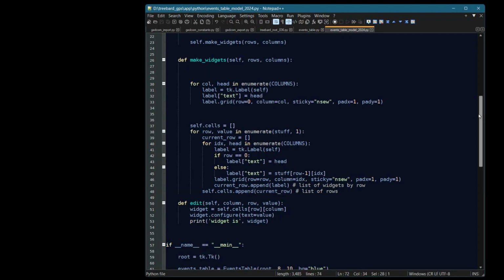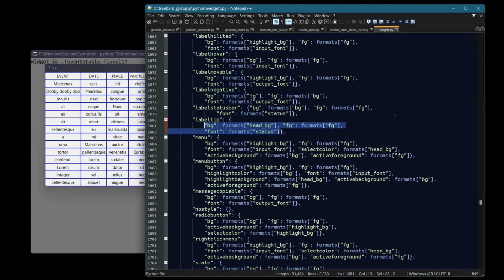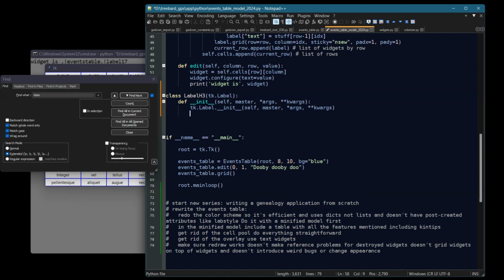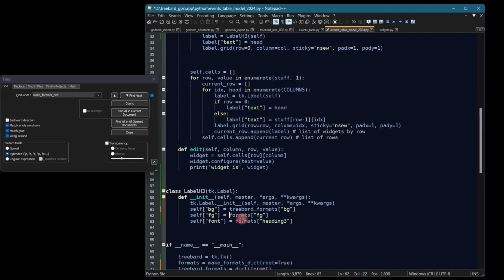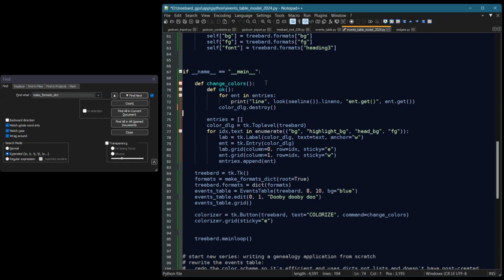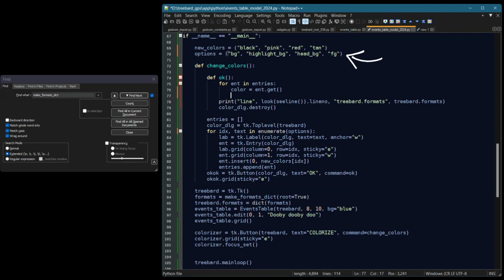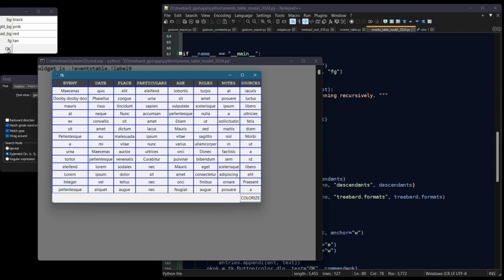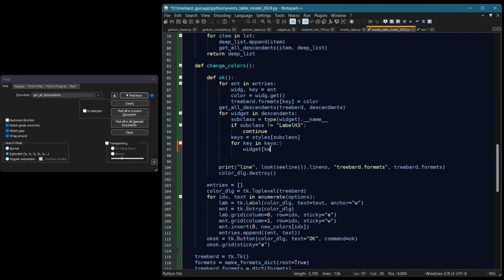Create Your Own Genealogy Software 003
recorded 23 December 2023, edited 26 February 2024

The base working model is just a table with columns and rows, made in Tkinter. Goals of this series. A look at the current color scheme code that's being replaced. Inheriting from a Tkinter widget class to make a color-formatted widget class. Inheriting from tkinter.Text to make a multi-line widget that looks like a label but can by typed in and copied from. A method that gets Treebard's color scheme. A simple colorizer dialog to change the color scheme. A method that detects all the widgets that are descended from a root app or other toplevel window.